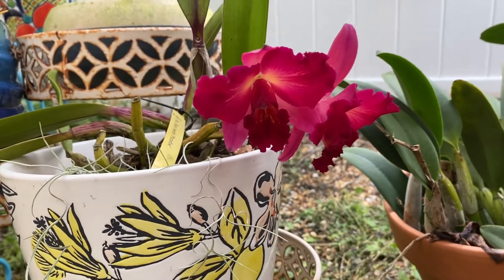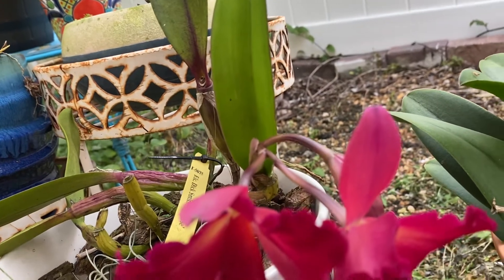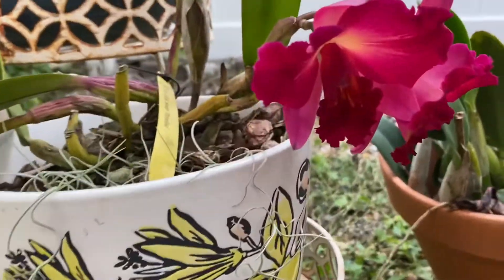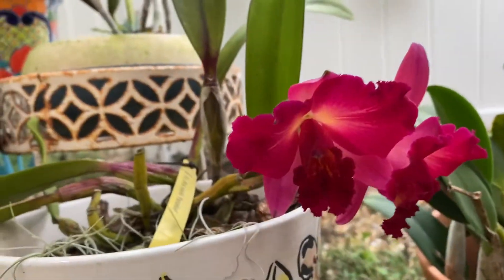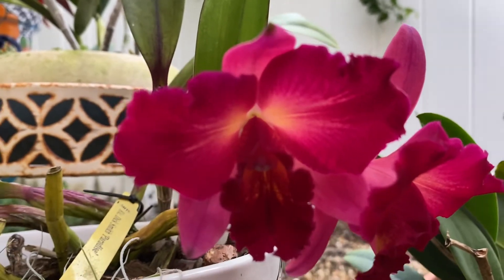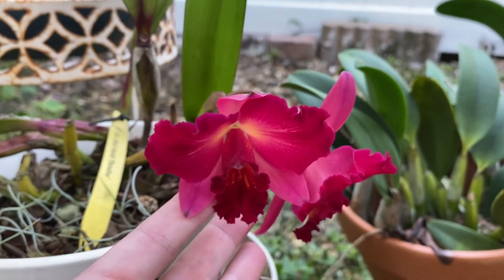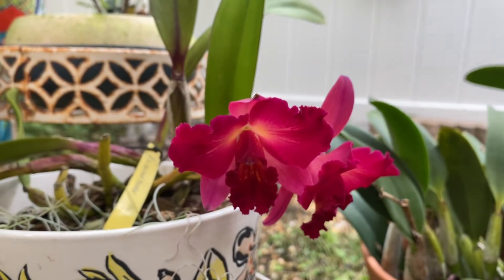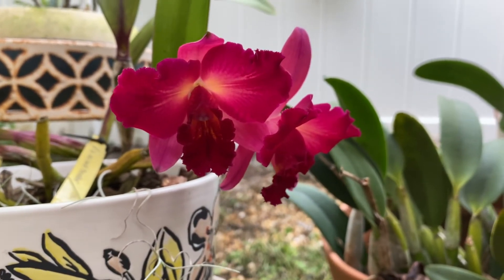Quick blooming spotlight Rlc. Dick Smith ‘Paradise’ ? ...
Rlc. Dick Smith ‘Paradise’ or is it ... ? 🤔🧐
I’m not sure is she was mislabeled but I’ll take her she’s gorgeous and fragrant too 😊🌱👌🏻!